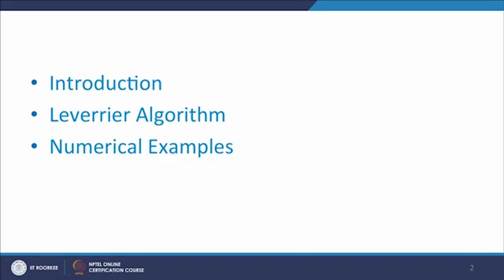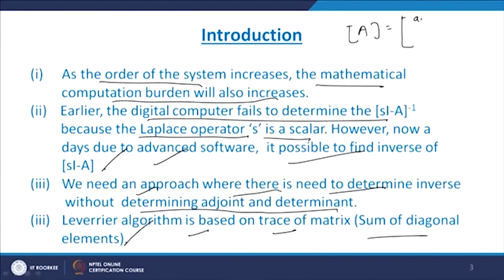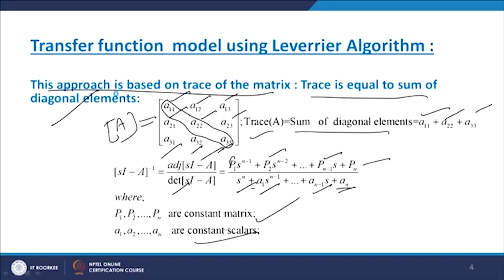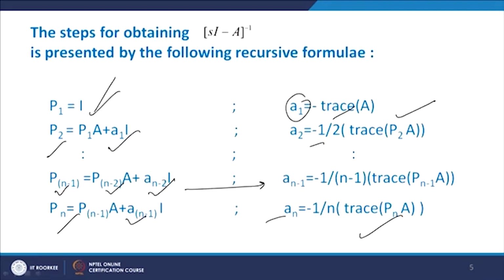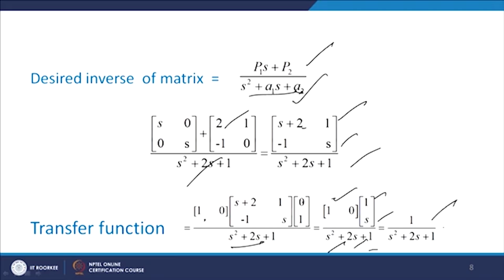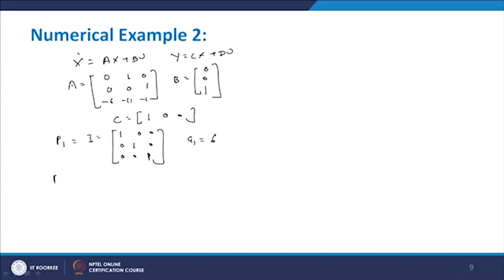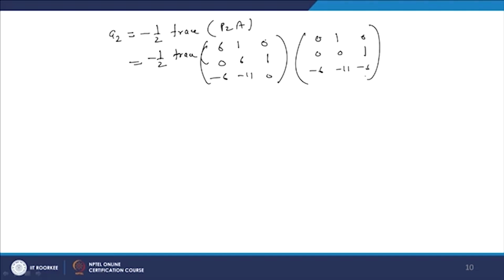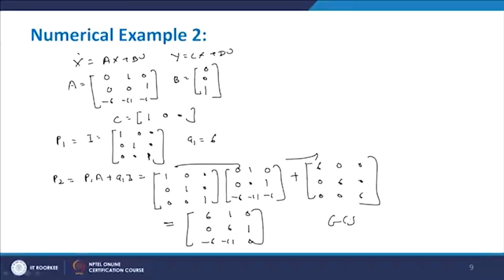Determination of Transfer Function from State Space Model (Part-II)